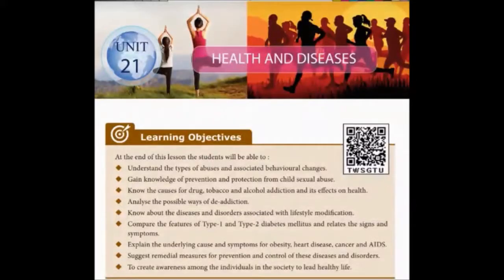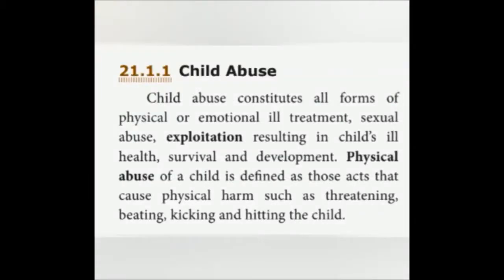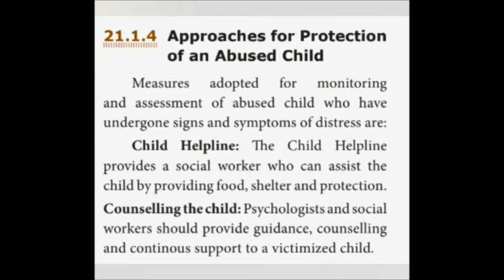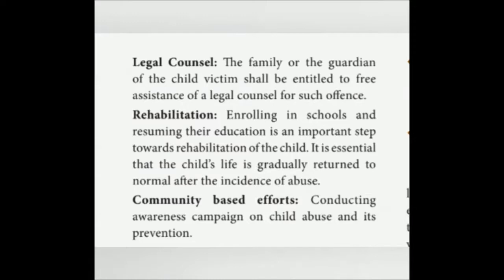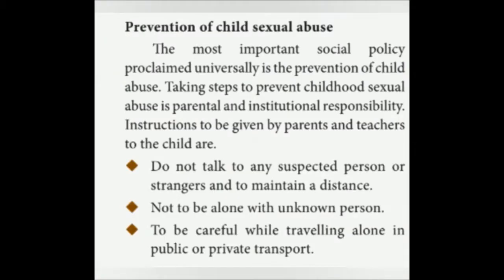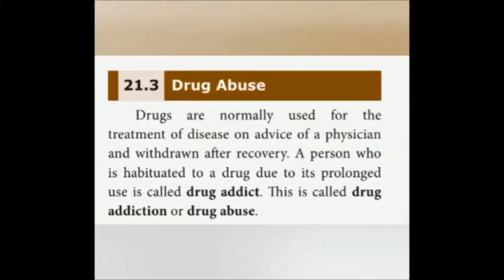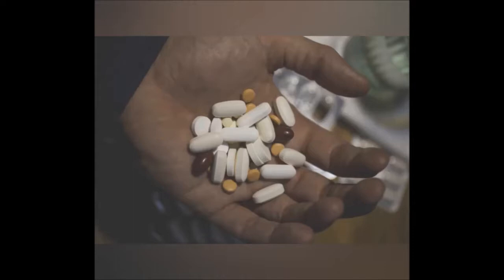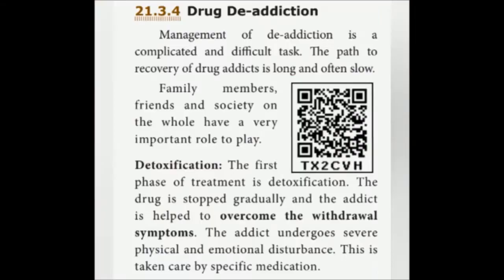Health and Diseases part 1